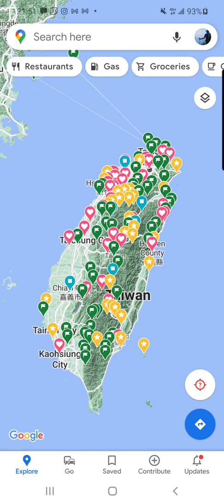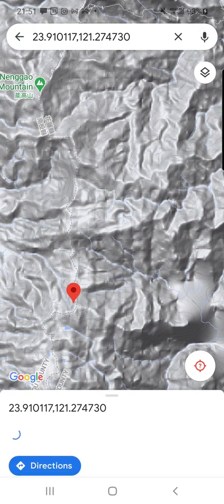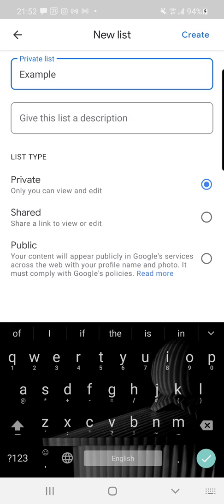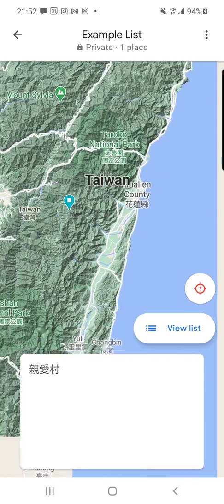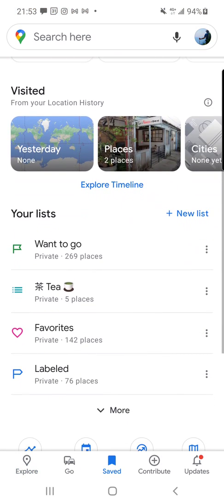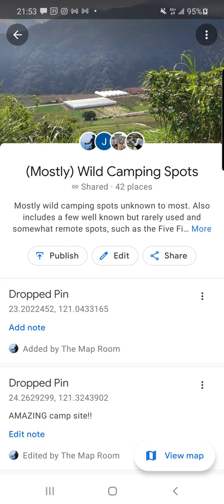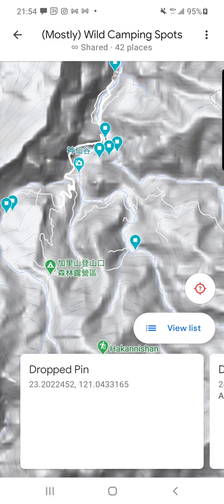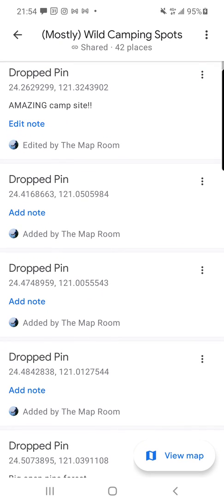How to create, edit, and share collaborative maps on Google Maps for Android in 2021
The Map Room Tutorials #1:

In this short tutorial I show you how to create, edit, and share maps to collaborate with friends on Google Maps. This is a really useful and easy thing to be able to do!

The Map Room is the place to talk all things adventure, exploration, hiking, river tracing (canyoning), & outdoor activities. Don't forget to check out the website for helpful expedition planning resources, inspiration, and information! The YouTube channel is for useful videos and lists compiled from around the internet, as well as original Map Room content.